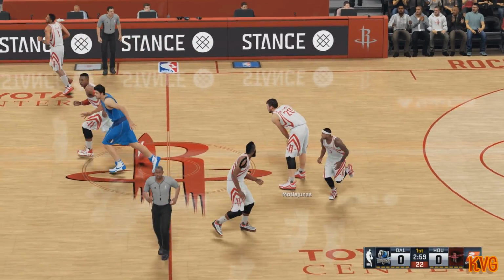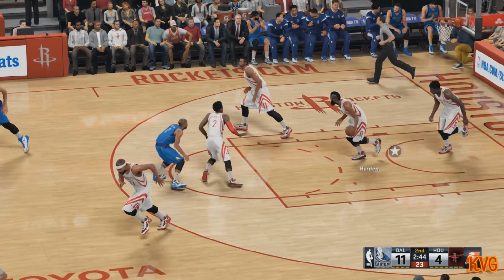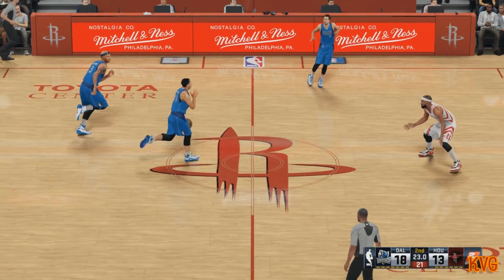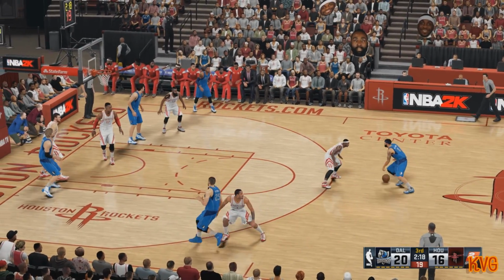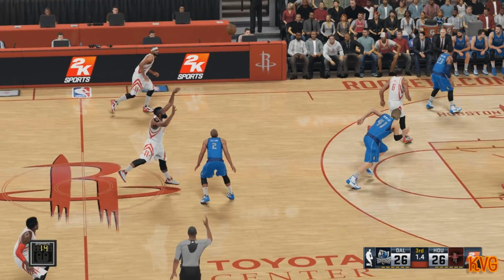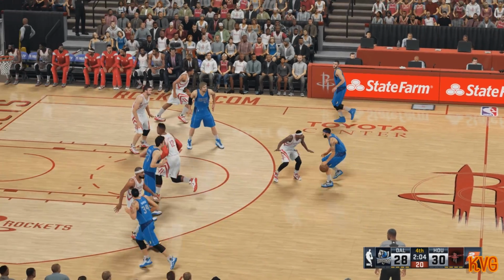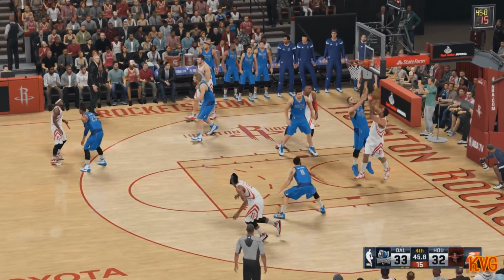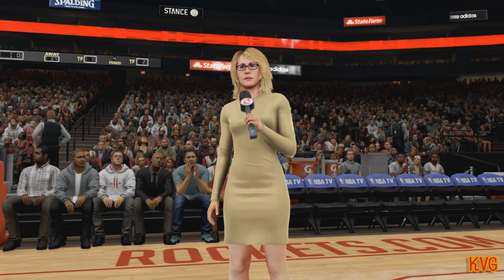NBA 2K16 - Dallas Mavericks vs Houston Rockets Gameplay (PC HD) [1080p60FPS]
PC Specs:
CPU: Intel Core i7 4790K Devil's Canyon
Motherboard: Gigabyte GA-Z97-D3H
Memory: HyperX Fury Black 16GB DDR3
HDD: SSHD SeaGate Desktop 2TB 7200RPM 64MB SATA-III
Graphics card: Gigabyte GeForce GTX 980 G1 Gaming 4GB DDR5 256-BiT
Power Supply: Antec TruePower Classic 750W
Case: SuperFlower SF-2000B Black
Operating System: Windows 7 Ultimate Edition
Monitor: ASUS VN247H-P 23.6

Game Information:
NBA 2K16 is a basketball simulation video game developed by Visual Concepts and published by 2K Sports. It is the 17th installment in the NBA 2K franchise and the successor to NBA 2K15. It was released on September 29, 2015 for Microsoft Windows, Xbox One, Xbox 360, PlayStation 4, and PlayStation 3. There are three different covers for the main game, one featuring Anthony Davis of the New Orleans Pelicans, another featuring Stephen Curry of the Golden State Warriors, and the last featuring James Harden of the Houston Rockets.[2] A special edition version of the game was released; it features Michael Jordan on the cover.